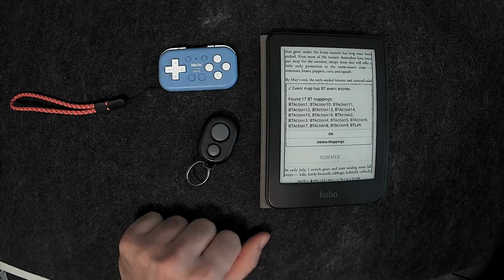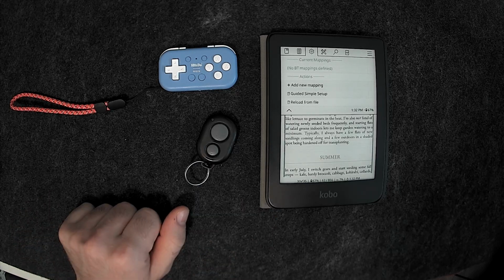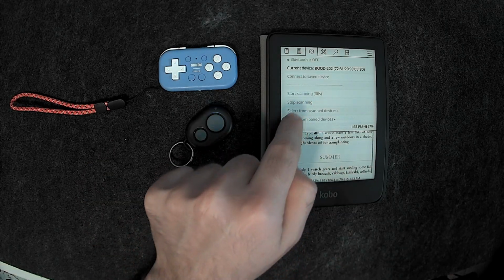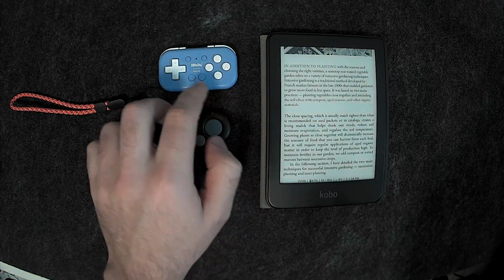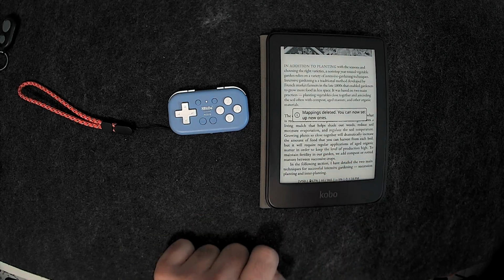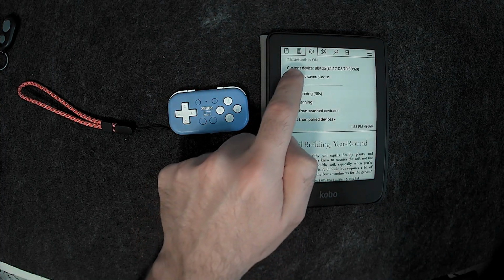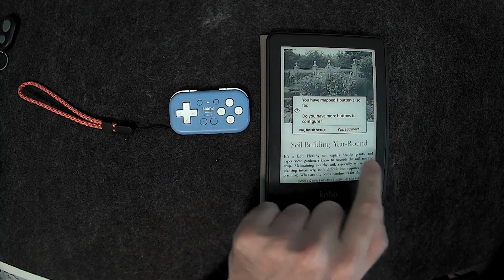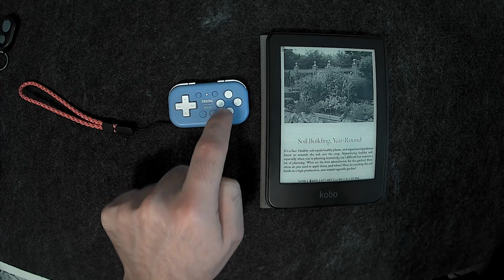bluetooth.koplugin (1.b) - Simple Guided Setup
How to Configure Bluetooth Controller Buttons on KOReader (Guided Simple Setup)

This tutorial demonstrates the new Guided Simple Setup feature in the Bluetooth plugin v1.0.1, which lets you configure your controller buttons without any manual file editing.

Steps covered:
1. Open Bluetooth → Event Map Editor → Guided Simple Setup
2. Press a button on your controller when prompted
3. Select the action (Next Page, Previous Page, etc.)
4. Repeat for additional buttons
5. Save your configuration

No technical knowledge required - the wizard handles everything automatically.